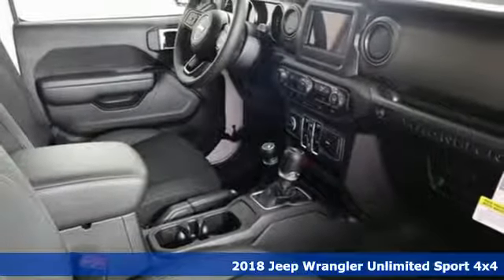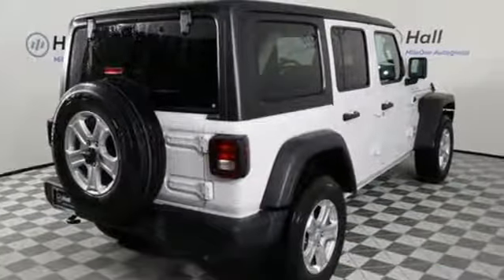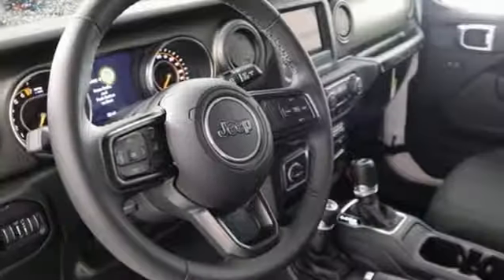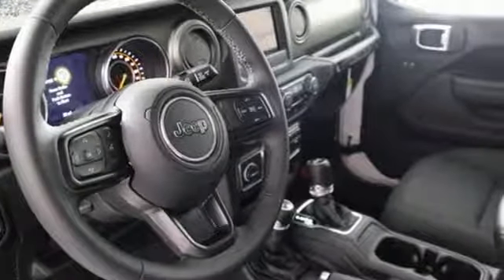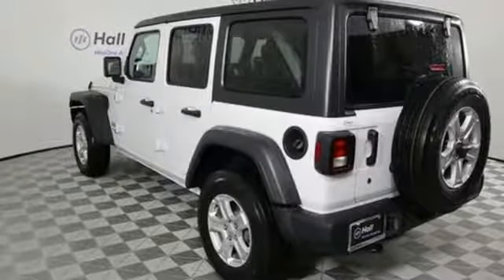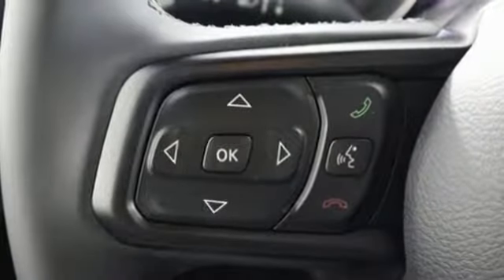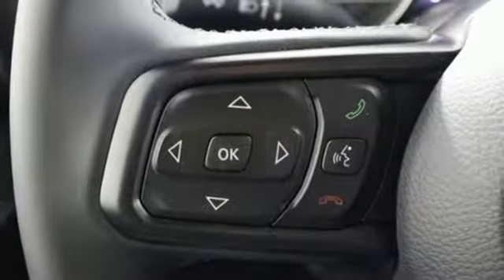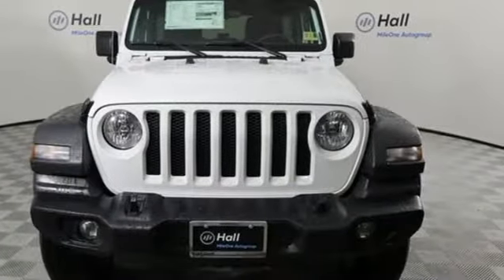New 2018 Jeep Wrangler Chesapeake VA Norfolk, VA #21183183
Year: 2018
Make: Jeep
Model: Wrangler
Trim: Unlimited Sport S
Engine: 3.6L 6-Cylinder
Transmission: 8-Speed Automatic
Color: White
Interior: Black
Stock #: 21183183
VIN: 1C4HJXDG8JW305275

Address:
3353 Western Branch Blvd